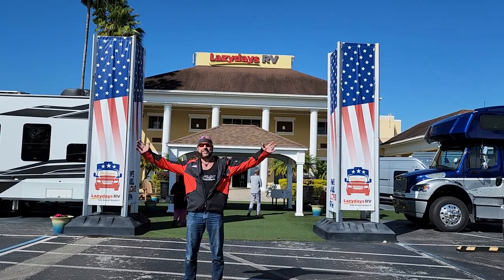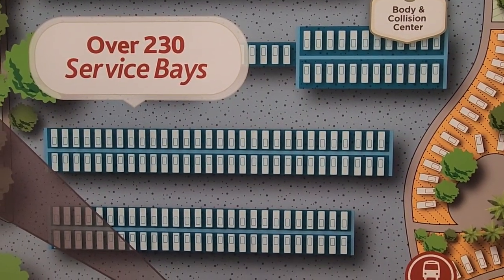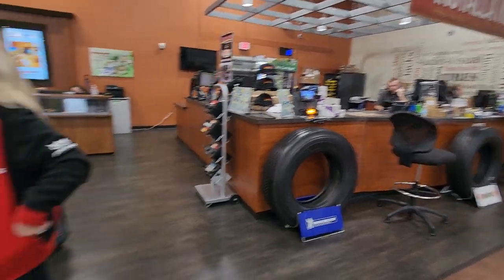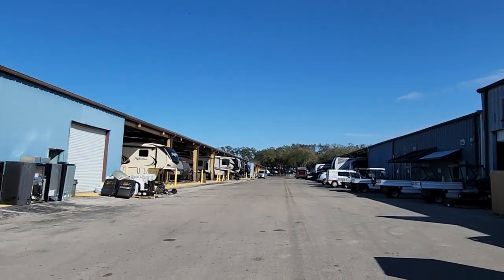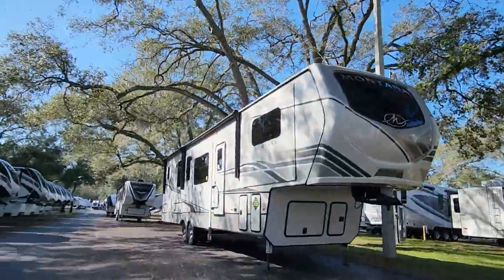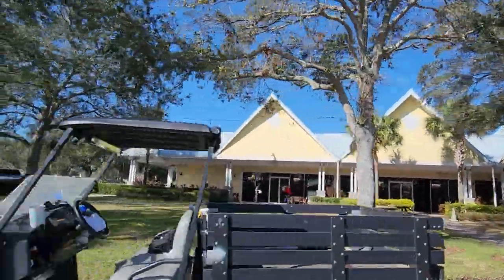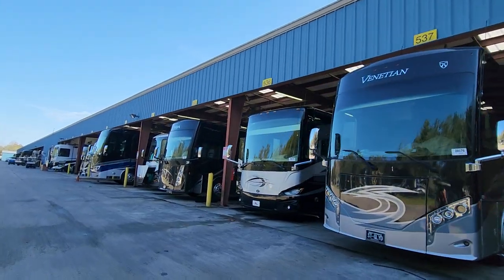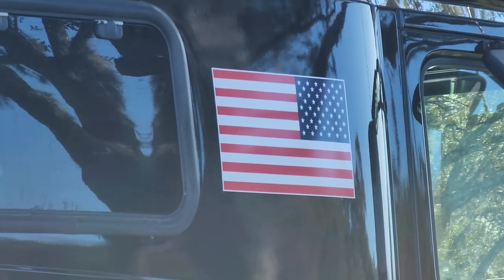DISNEYLAND FOR ADULT CAMPERS AND CHILDREN OF ALL AGES AT LAZYDAYS RV SUPER CENTER